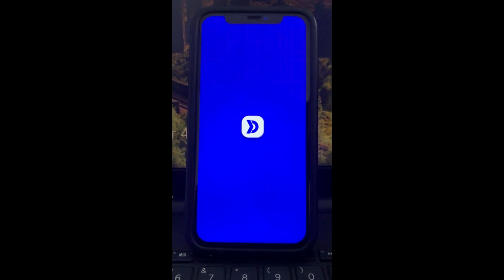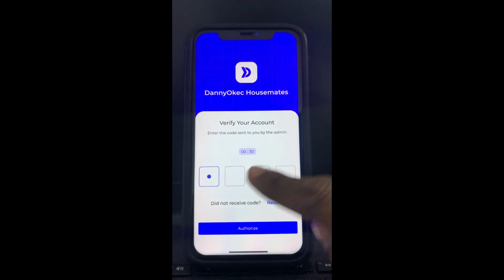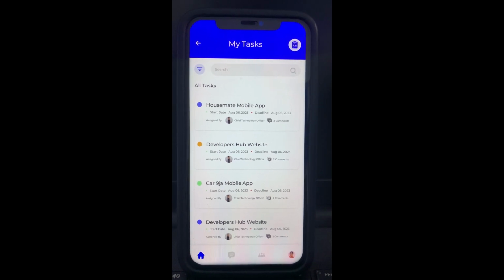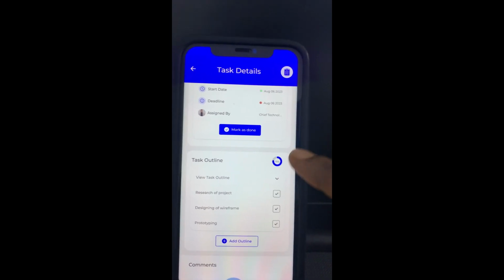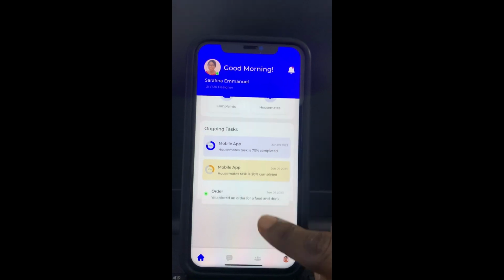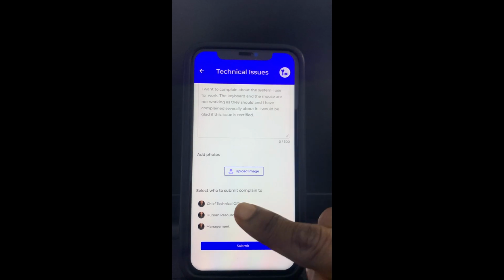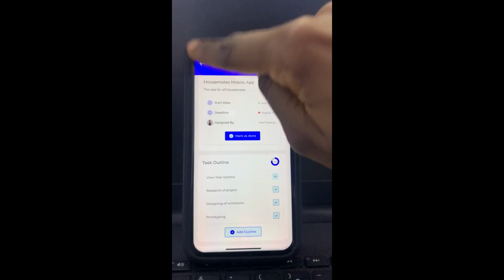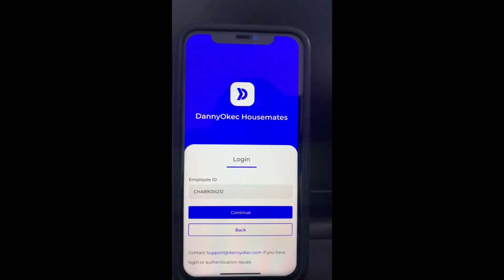Prototype of a Task Management App on Figma (2023)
Checkout the prototype of this task management app I designed. It has awesome features that help the users manage their activities at work.

I asked a question at the end of the video. The first correct answer gets a prize!!

Checkout my post on this project on Dribbble